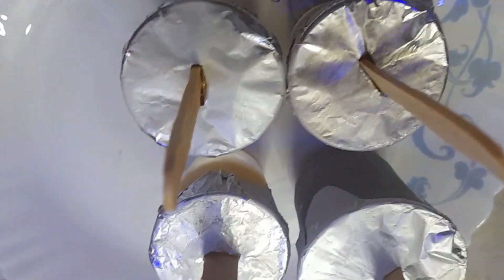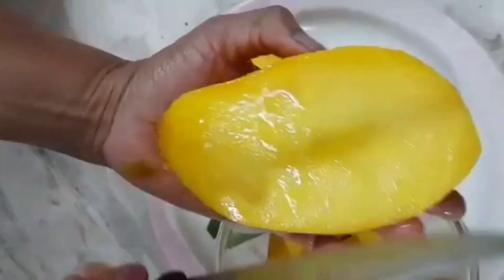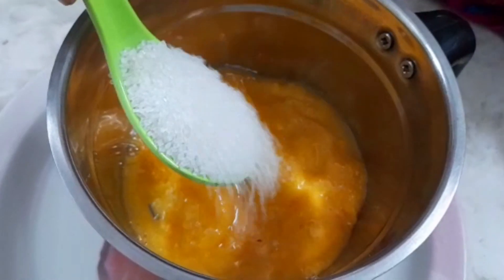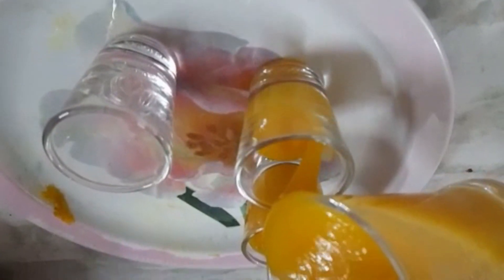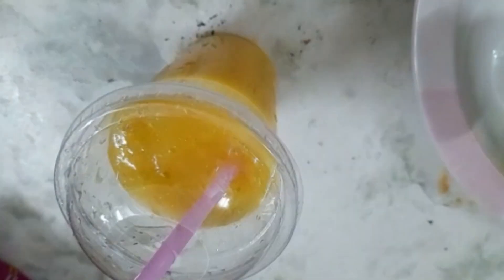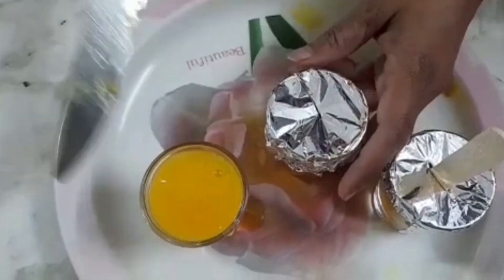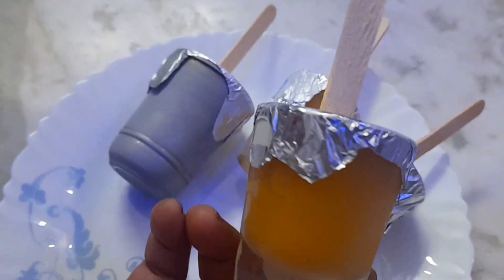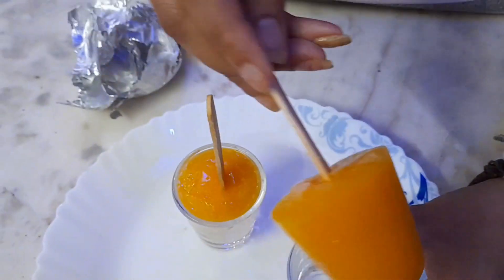How to make Mango kulfi Icecream in telugu 🥭🍦| ఇంట్లో ఉన్న వాటితోనె మ్యాoగొ ఐస్ క్రీమ్ చేయండిల